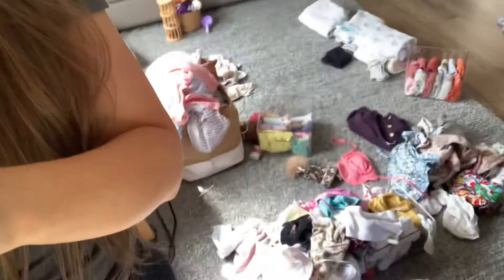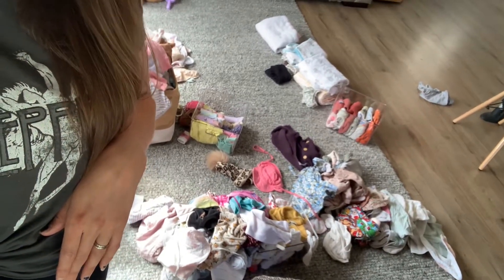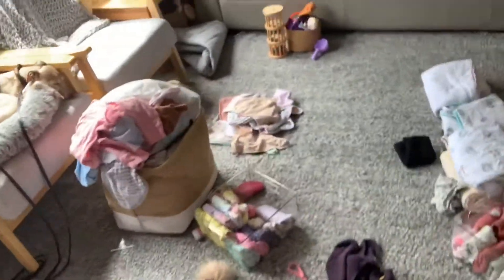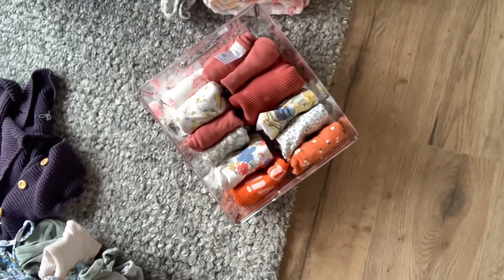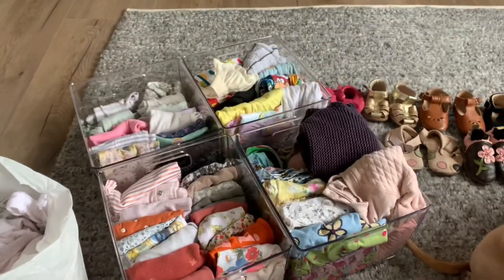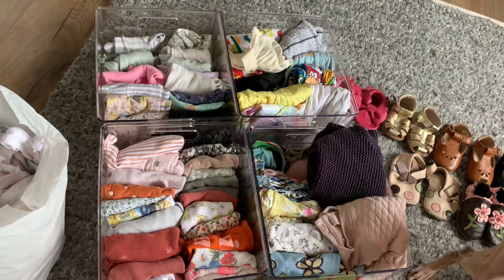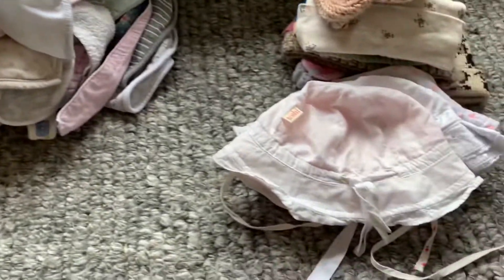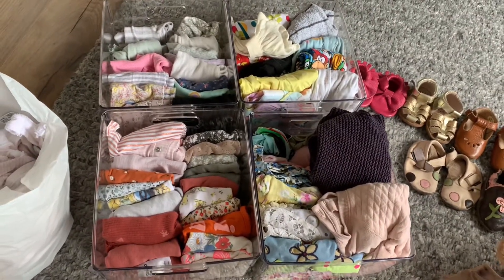Sorting and folding baby clothes. Go on, you know you want to!!!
Hey I’ve really let the baby clothes get out of control to the point where I was just shoving things anywhere and all over the floor in our bedroom. We couldn’t find anything! I’ve folded and sorted them all out. Check out how I did it